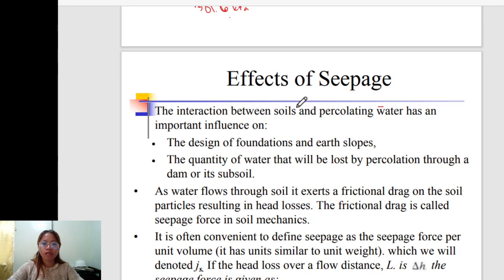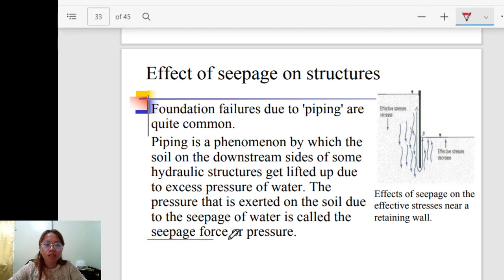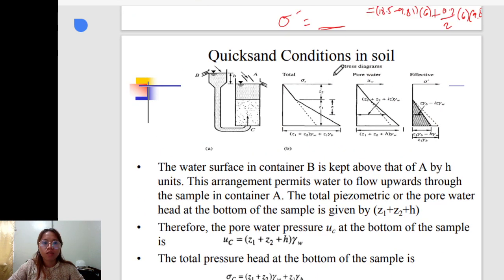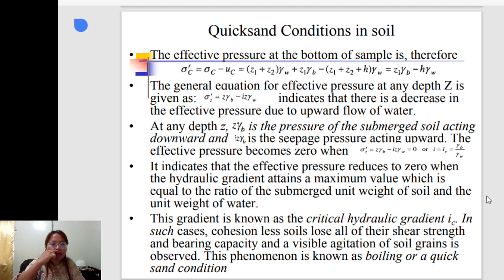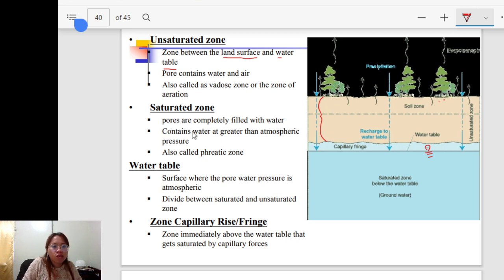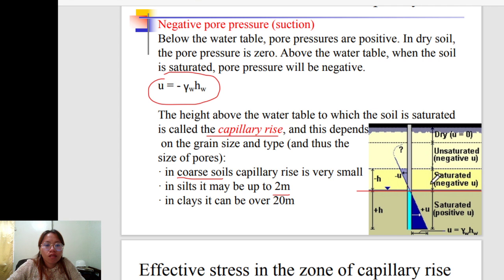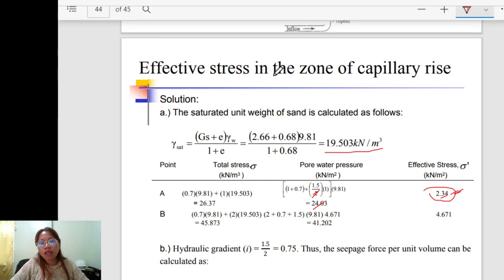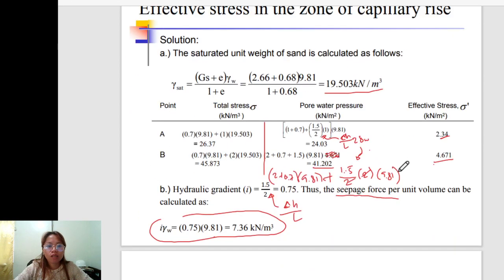Effective Stress b